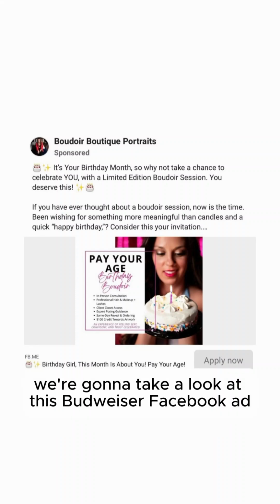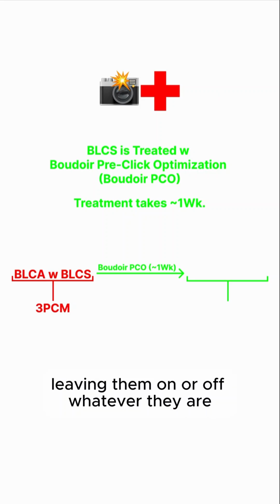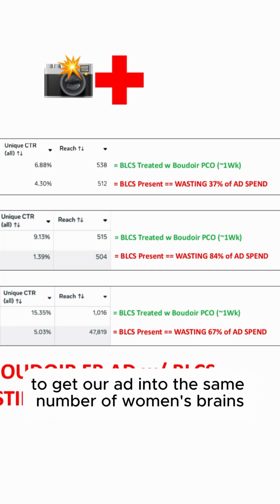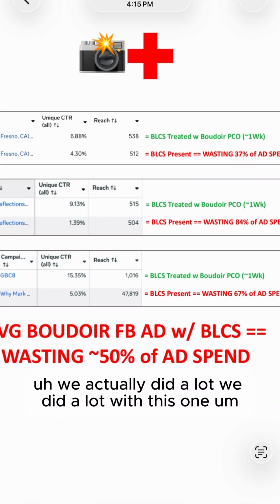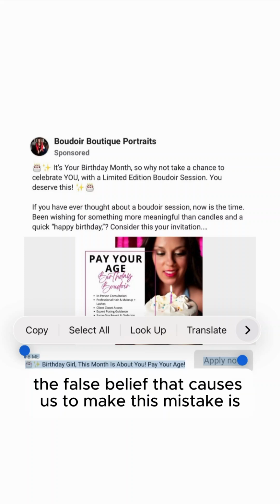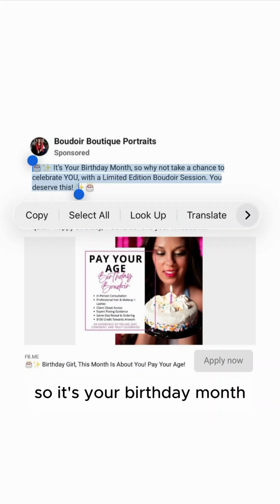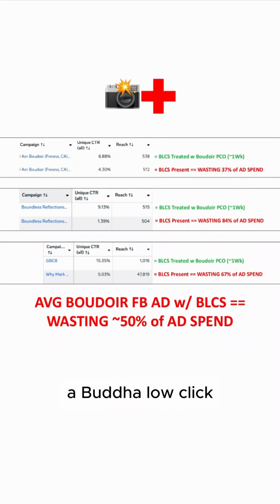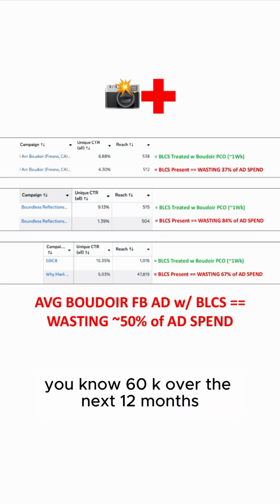How High CPM Matrices Siphon Intimate Portrait Click Engagement Long Before the Landing Page